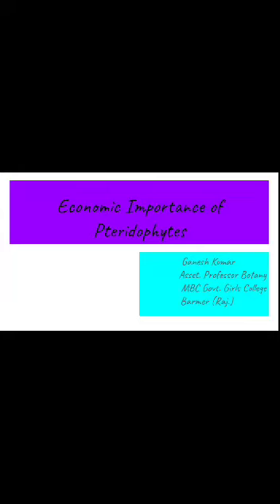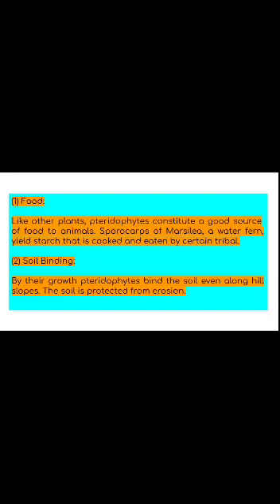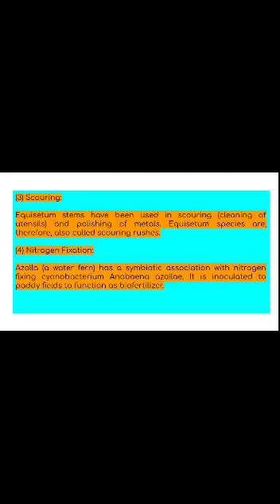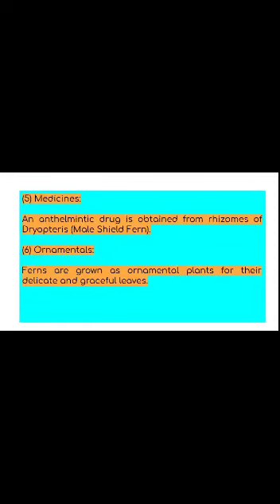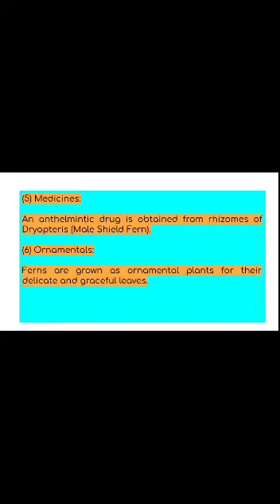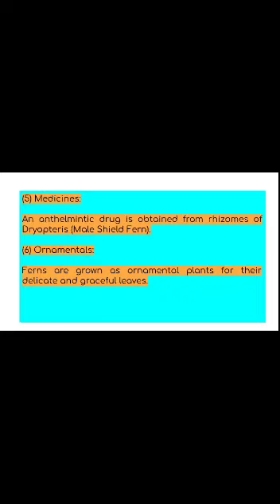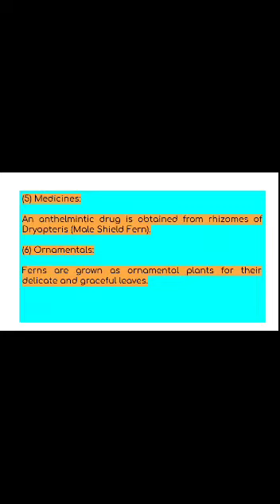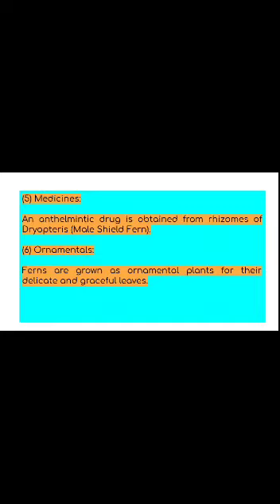Economic Importance of Pteridophytes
B.Sc. I year